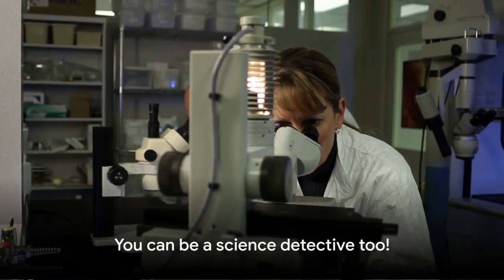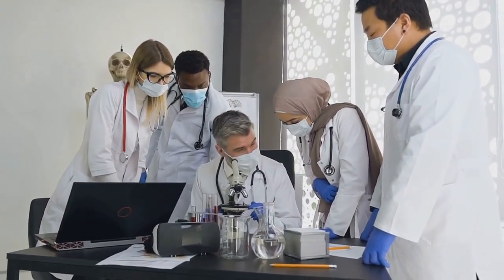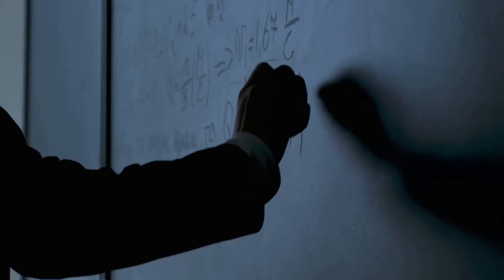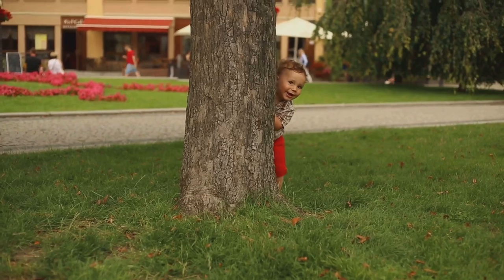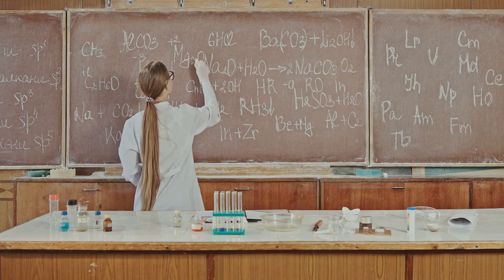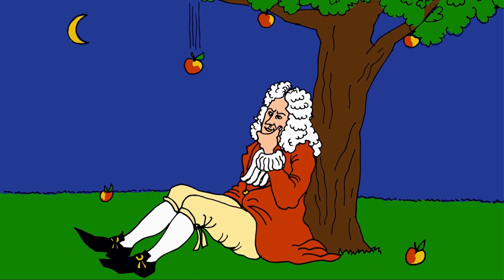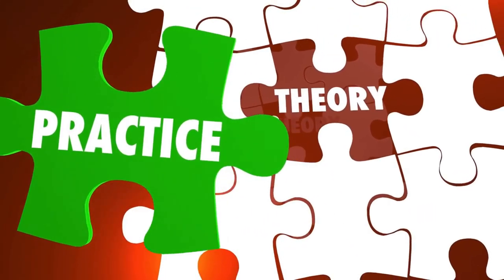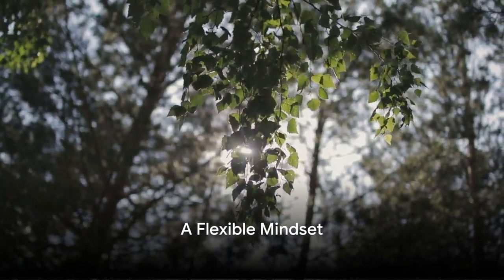What is science? Introduction to Science 5th grade!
Introduction to Science 5th grade: Ever wondered why scientists aren't all bubbling cauldrons and exploding potions? Join Learn with Miral on a wacky detective adventure through the world of science! We'll crack the code of observations, experiments, and awesome theories.

OUTLINE:
00:00:00 Unraveling the Mystery of Science
00:00:29 Meet the Science Squad
00:01:40 The Art of Theorizing
00:02:47 A Flexible Mindset
00:03:51 Distinguishing Science from Non-Science
00:04:53 The Super Scientist Challenge
00:05:25 Farewell from Miral

You'll meet the real science squad, learn why open minds are superpowered, and discover how to tell real science from hocus-pocus. Get ready for a learning quest where knowledge is the ultimate treasure!